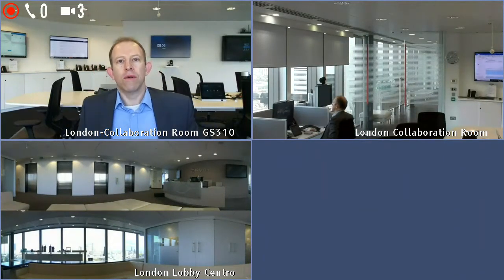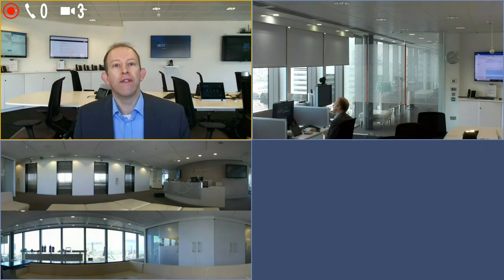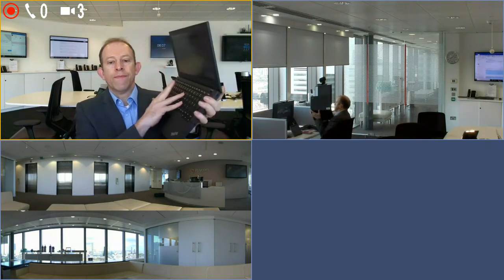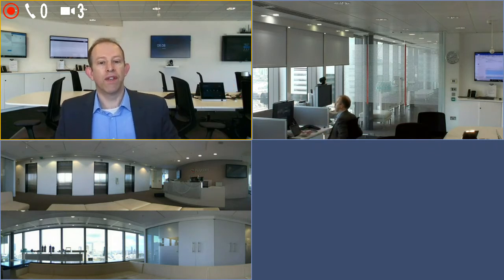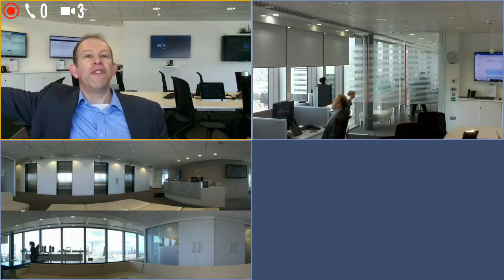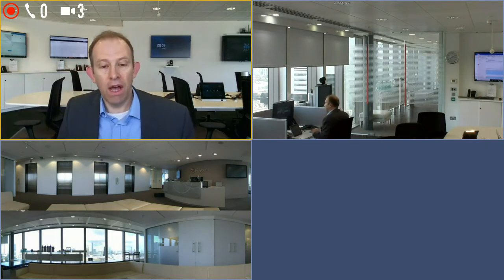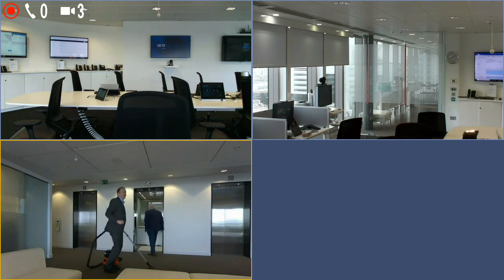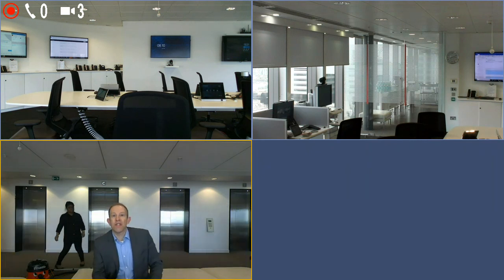Polycom Noise Block, Acoustic Beam and Acoustic Fence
In this Two Minutes Tuesday or Deux Minutes Mardi I am demonstrating Polycom Audio Innovations that are included in the range of Polycom Solutions, Group Series, Trio and VoxBox. Namely, Noise Block, Acoustic Fence and Acoustic Beam with a bit of vacuuming for good measure